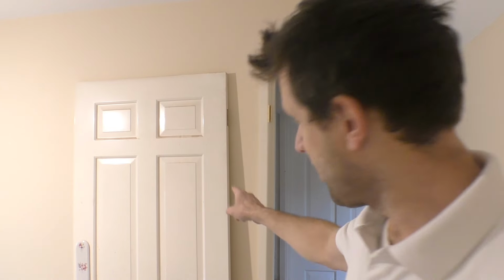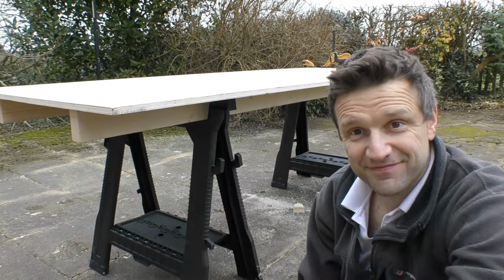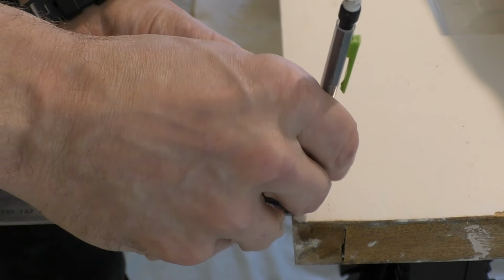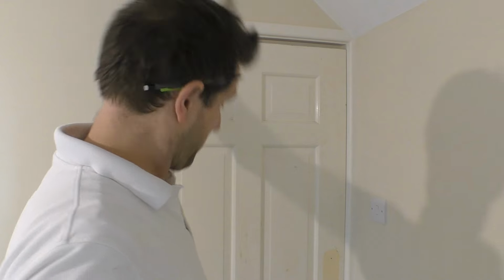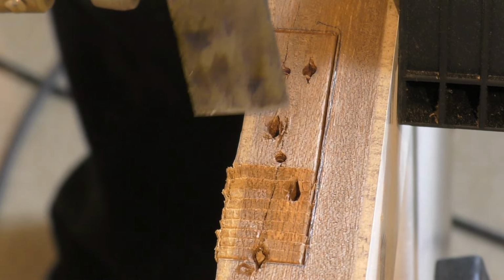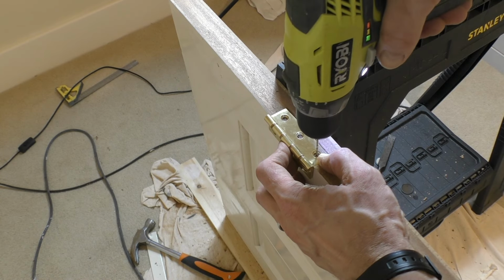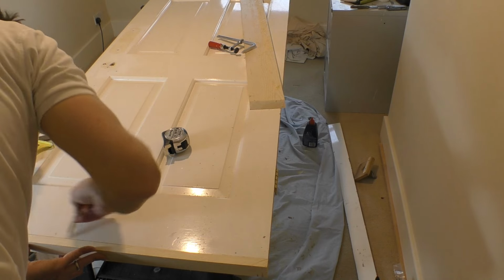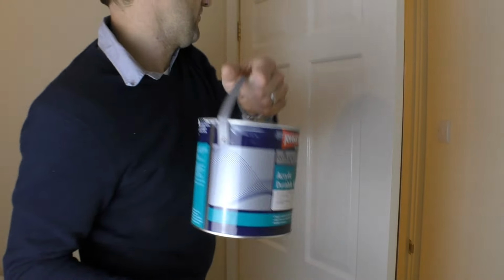How to Trim and Rehang a Door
In today's video I show you how I trimmed and rehung our hollow core spare room door - including re-setting the hinges and refurbishing the door itself.

or become a monthly member to unlock Discord forum membership, exclusive content and automatic entry into my FREE Monthly Giveaway. Thank you SO SO much!!

You can now access my 🛠Charlie DIYte Amazon Tool Store - where you'll find all my tried, tested and much loved DIY tools arranged into handy categories.

I had to reduce the width of the door as I earlier reduced the width of the door lining after drylining the internal wall that butted up to the door frame. The door also required alterations to the top and bottom, including inserting a new filler piece to the bottom edge of the door.

A heavy duty tubular latch was also fitted, as described in my earlier video

Today's Tool Kit *
- Marples Chisels (Amazon) US
- Bosch Electric Plane UK (Amazon) or
- Bosch Electric Plane US (Amazon)
- Stanely Combination Square UK (Amazon) or US (Amazon)
- Sliding Bevel UK (Amazon) or US (Amazon)
- Ryobi R18 CS 18V 165mm cordless Circular Saw £157 (incl. 4.0Ah battery and charger) PRICED TO CLEAR! THIS IS A BARGAIN
- Double Phosphor Bronze Washered Hinge - Brass 75x 50x 2.5mm £3.48/ $4.96 per pair